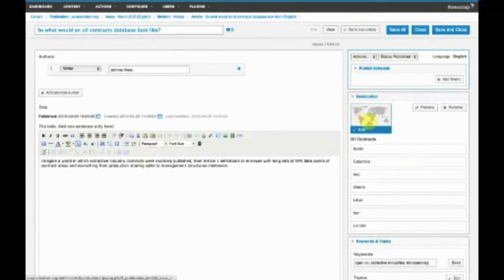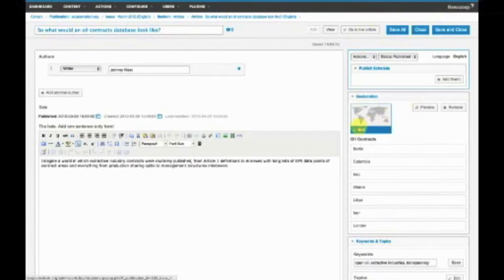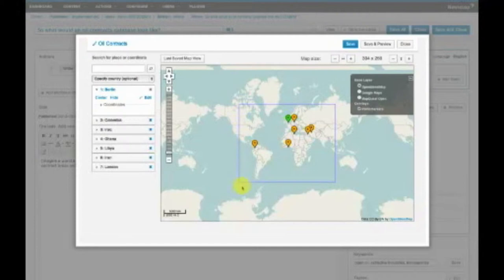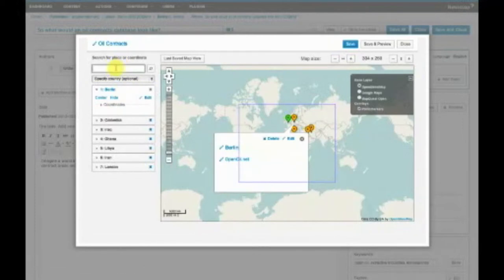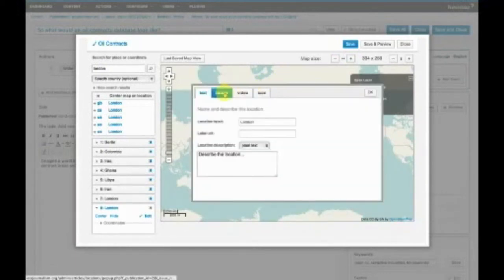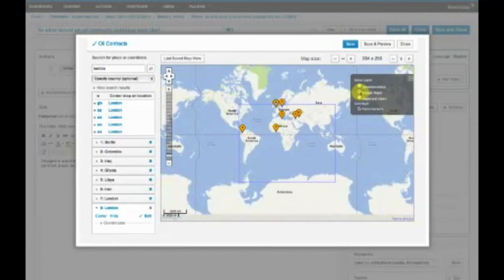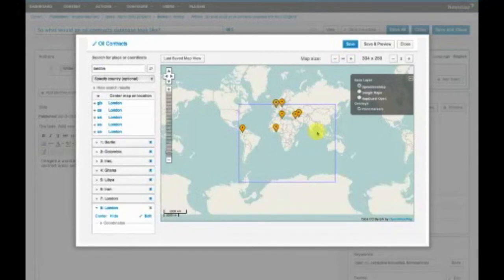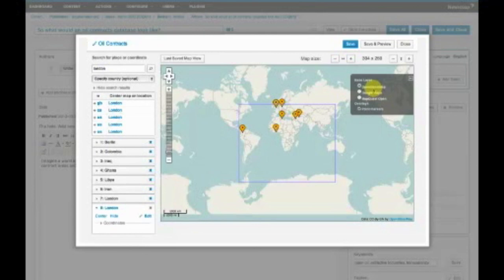How do I add a map to an article in Newscoop 4? - Screencast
Geolocation is an asset. It allows for more detailed forms of content production and opens up new location-based revenue streams. Newscoop 4 allows journalists to effortlessly attach one or more locations to an article and then overlay this data onto their preferred map service (Newscoop supports Google Maps, Mapquest Open and OpenStreetMap). For peace of mind, data is located on your server, not with the map provider.

Attach urls, images, videos and more to the map points and then let your theme build Dynamic Maps, pulling in map data according to filters you specify (e.g. tags, keywords, date, geographical area). Use this to investigate crime trends, historical news archives or to build a truly hyperlocal news site.